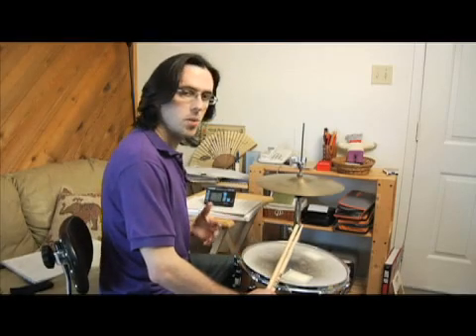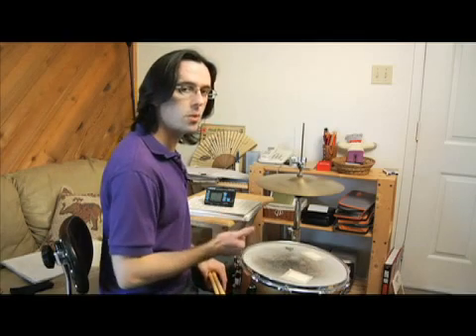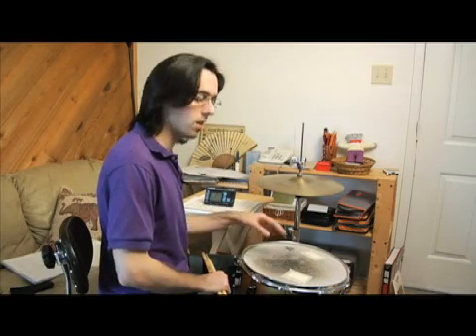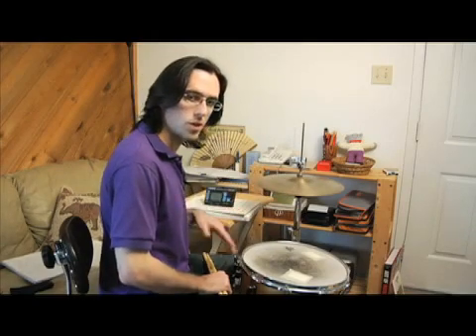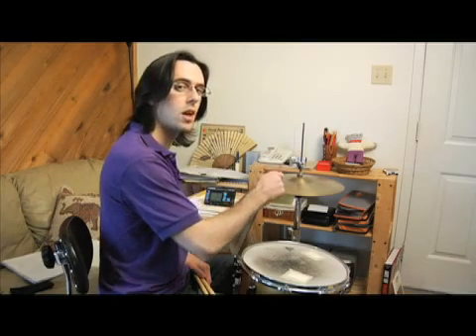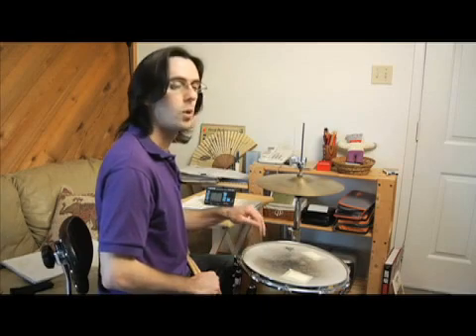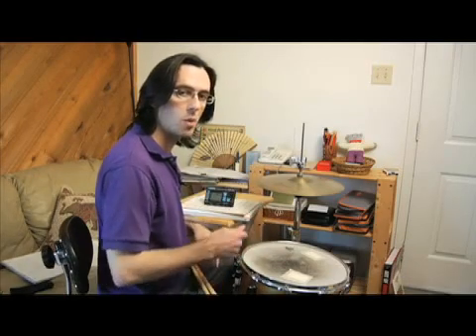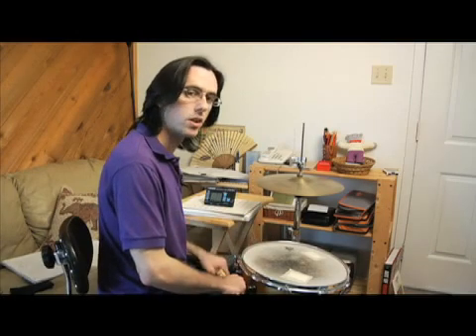Four on the Floor Drum Beat Variations: Part 14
Four on the Floor Drum Beat Variations: Part 14. Part of the series: Basic Drum Beat Variations: Vol 1. How to play a four on the floor drum beat variation; get expert tips and advice on music theory and drumming in this free instructional video.